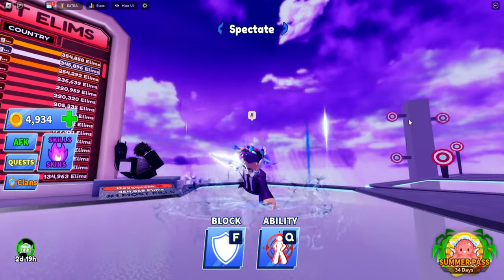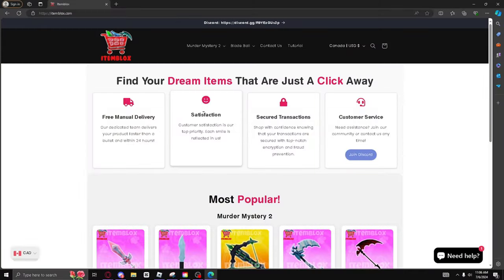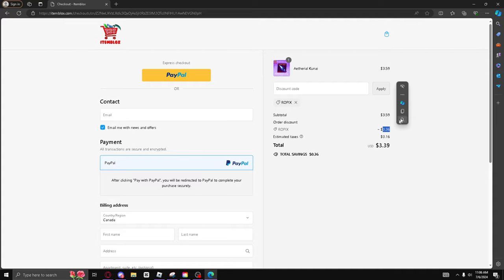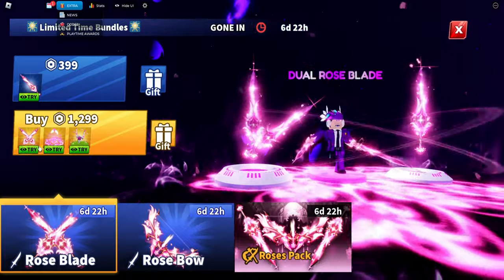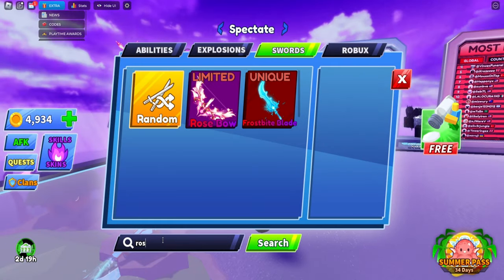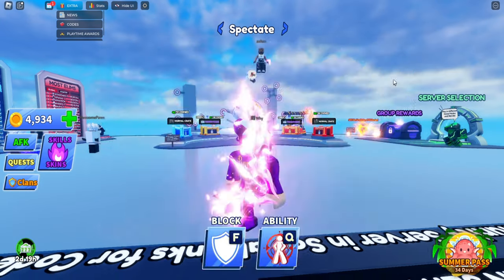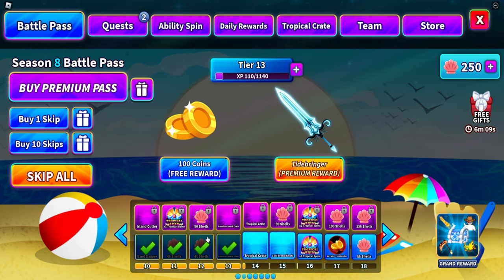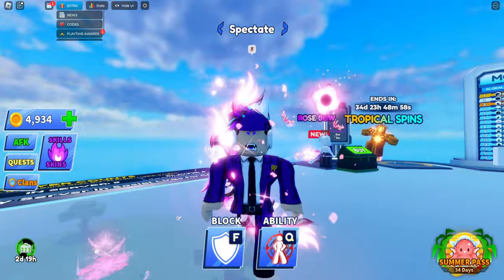Insane New Update In Blade Ball + Trading?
New blade ball update announces trading!